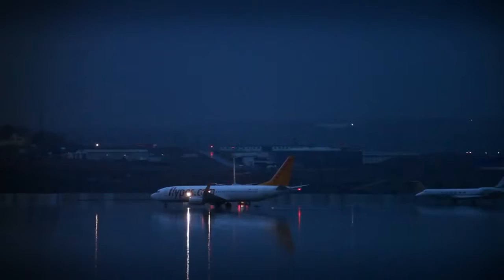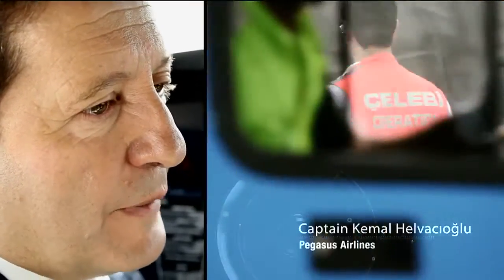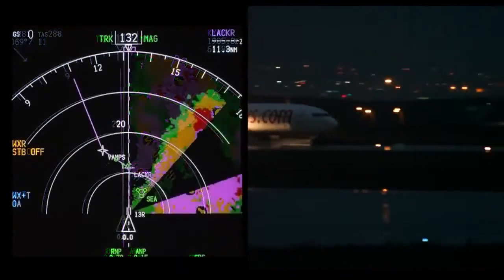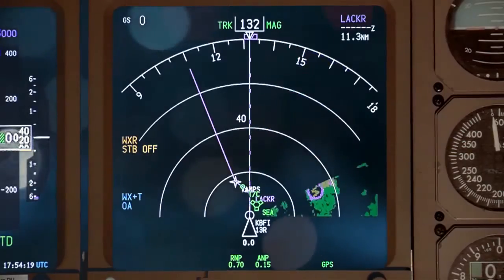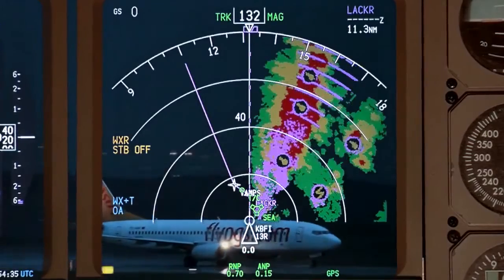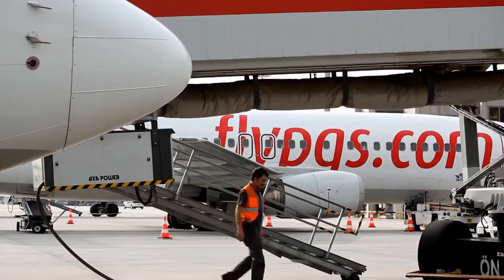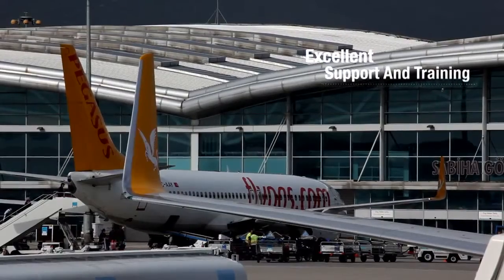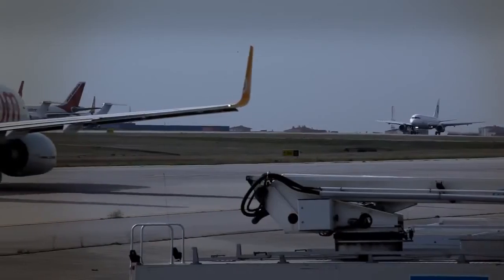IntuVue® 3-D Weather Radar | Aviation | Honeywell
IntuVue 3-D Weather Radar Hazard Display Update V1.0 has been selected by Pegasus Airlines to maximise passenger safety and comfort. Pegasus Airlines' selection of the upgrade brings new features, including hail and lightning prediction and the industry's longest turbulence detection range, to Europe for the first time following the system's certification by the European Aviation Safety Agency (EASA). Pegasus Airlines will also be able to reduce unscheduled maintenance costs and aircraft grounding through IntuVue's new features that simplify decision-making about re-routing and tactical maneuvering around inclement weather. Honeywell will install the software upgrade across the airline's 42-strong, IntuVue-equipped Boeing 737 fleet over the next eight months.